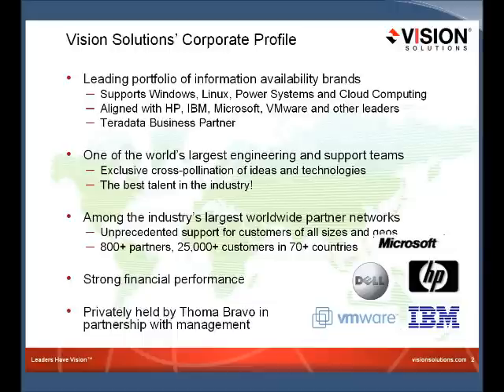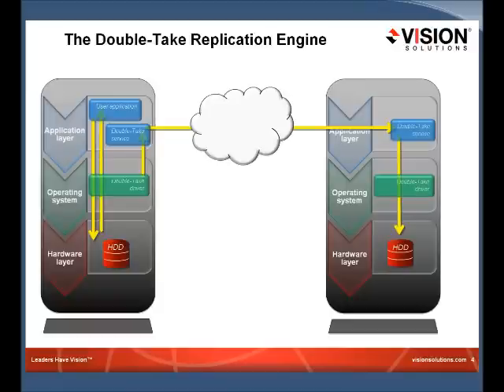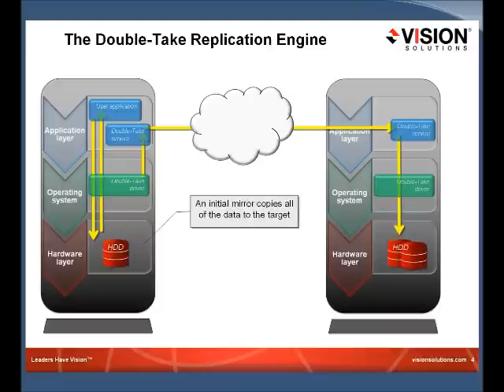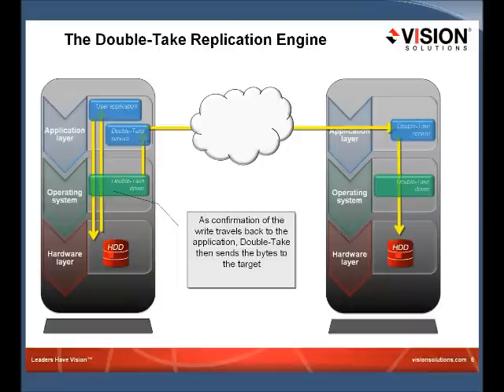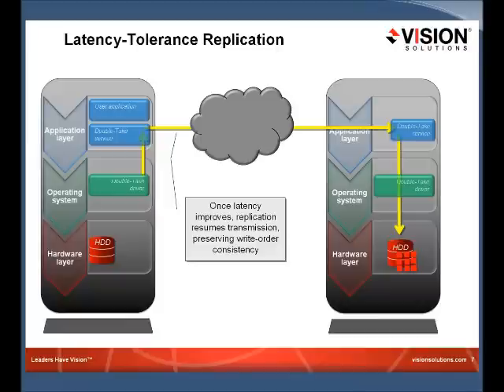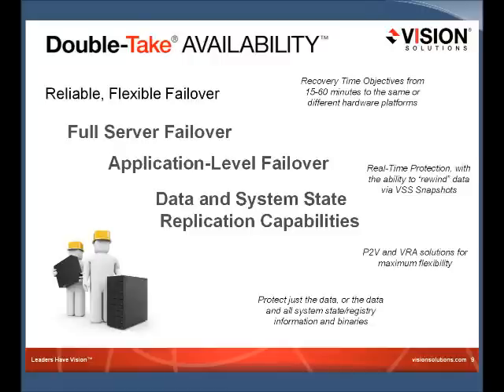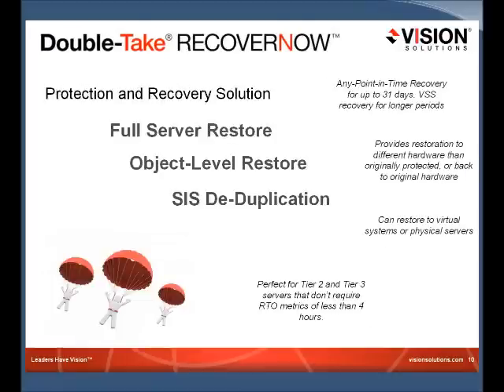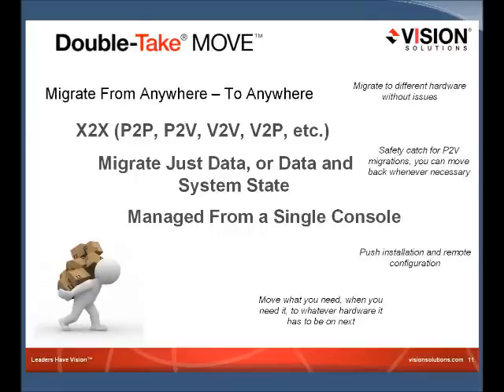Part 1 Double-Take Technical Overview Presentation (1 of 2)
This video contains the presentation portion of the Double-Take Technology Overview given each week by the SMB Group at Vision Solutions, Inc. (1 of 2)